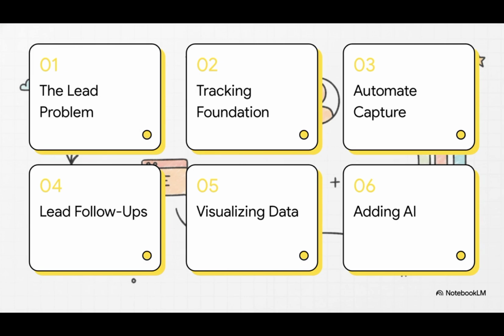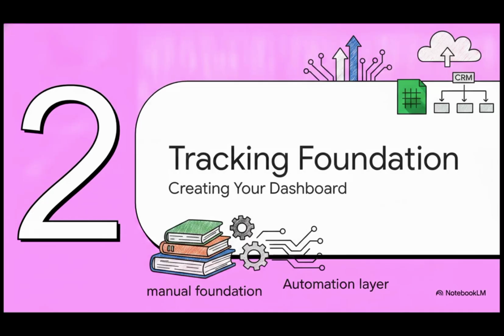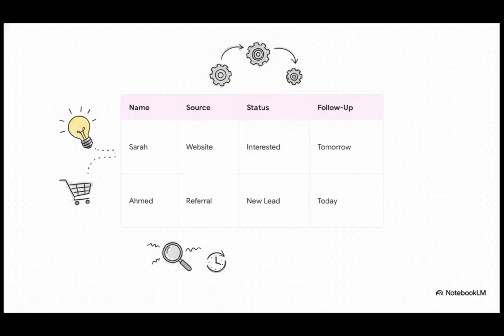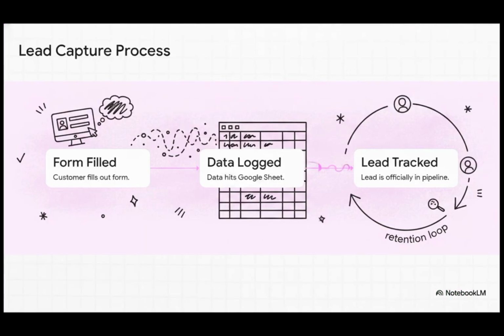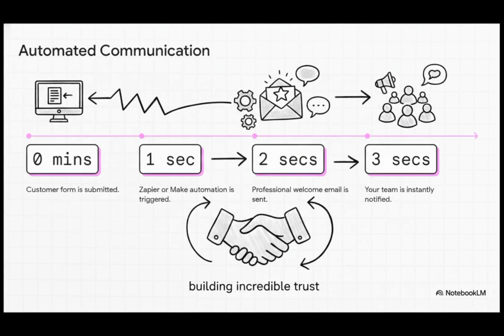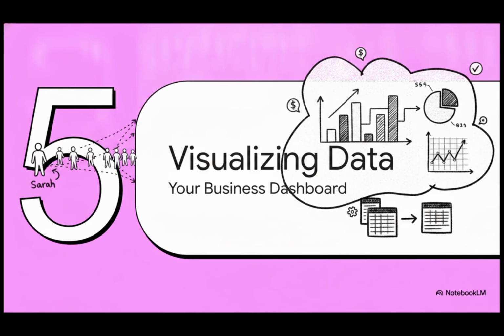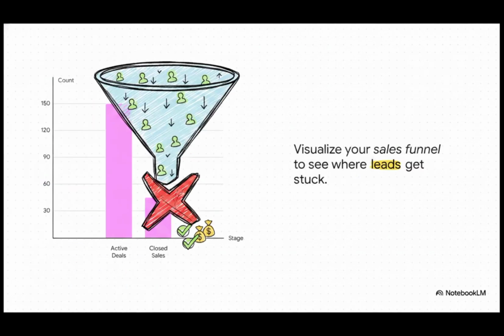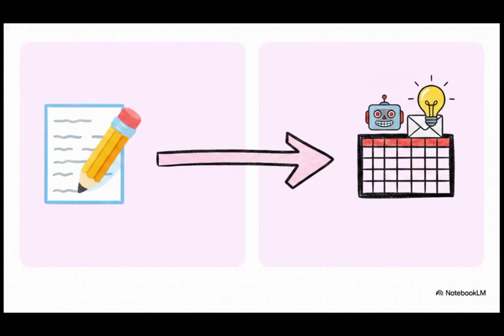How to Turn Google Sheets Into a Fully Automated CRM (No Coding Required)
How to make CRM in Google Sheets"
"Free CRM using Google Sheets"
"Google Sheets automation tutorial"
"AI tools for small business"
"Best CRM for small business"
"How to automate business processes"
Turn Google Sheets into a powerful automated CRM system for your business — without expensive software or coding.
In this video, you’ll learn how to build a complete customer relationship management system using Google Sheets, automation tools, and AI.
We’ll cover:
✅ How to create a Google Sheets CRM
✅ Lead tracking system setup
✅ Automated customer follow-ups
✅ Google Forms integration
✅ Email automation workflows
✅ Sales dashboard creation
✅ AI-powered CRM improvements
✅ How small businesses can save time with automation
Traditional CRM software can be expensive and complicated. But with Google Sheets automation, you can create a simple, affordable, and effective system to manage leads, customers, and sales.
Whether you are a freelancer, entrepreneur, agency owner, or small business owner, this Google Sheets CRM tutorial can help you build smarter business processes.